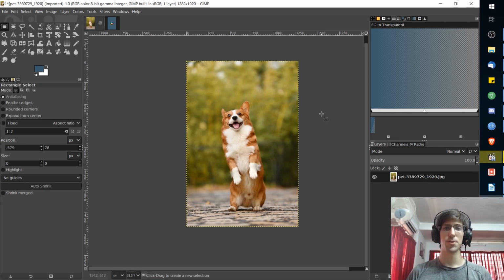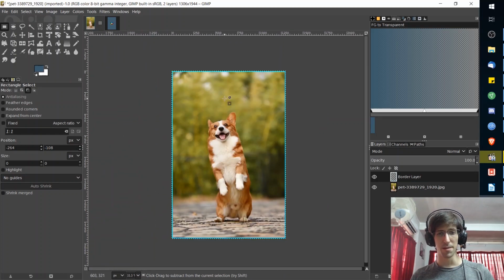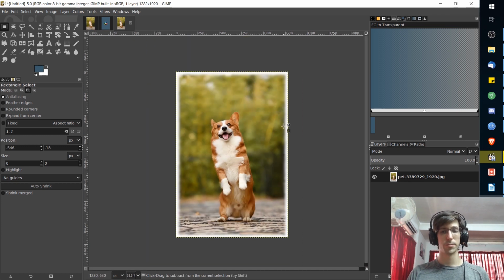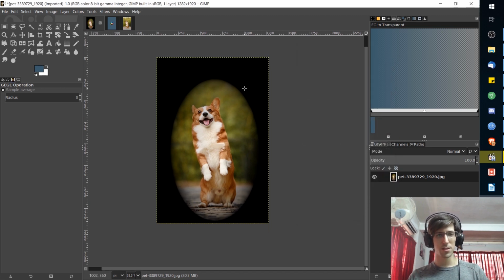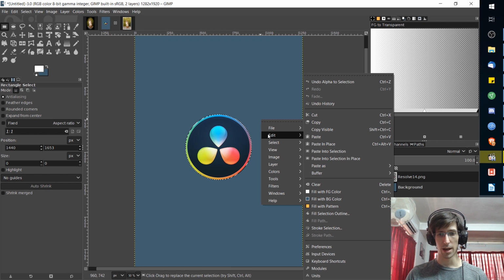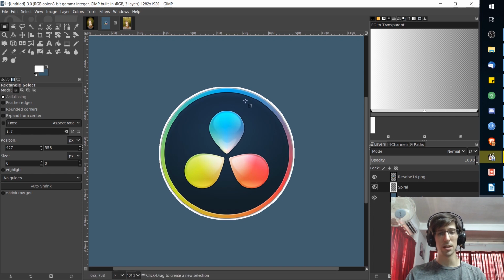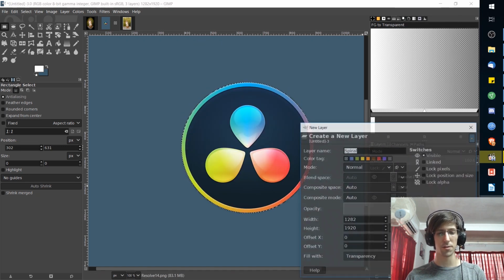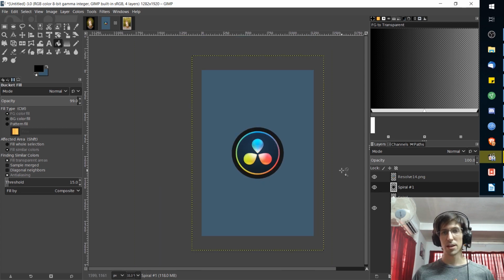5 Ways to Border and Outline Photos - GIMP Tutorial 2019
Beginner's tutorial showing how to recreate 5 different border and outlining effects on your photos and images in GIMP. They are
- Border
- Fuzzy Border
- Vignette
- Stroke Selection
- Fill Selection Outline

Bitcoin: 17Pn5PifFmRkHRAqCZQAom1ZjCiSf7qJjJ
Ethereum: 0x6f2781F382952c8caCDbE99C46F07c265ab59627
Steem: @christutorials

Credits
Free Stock Photos & Images used from Pixabay